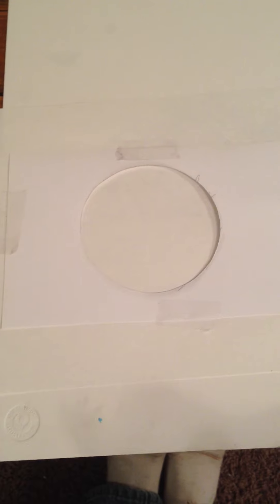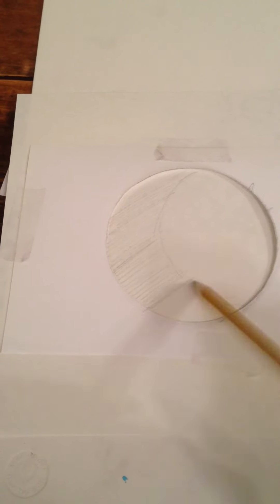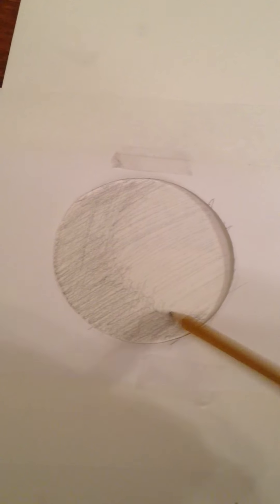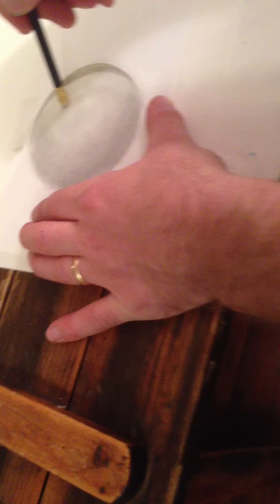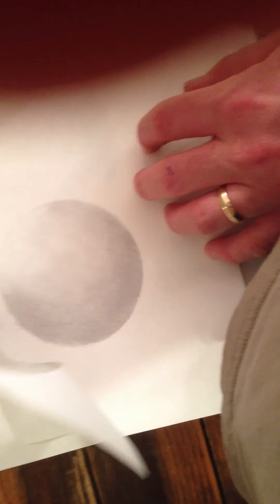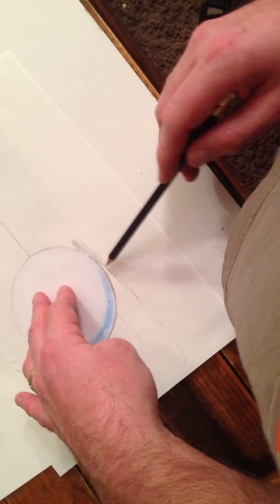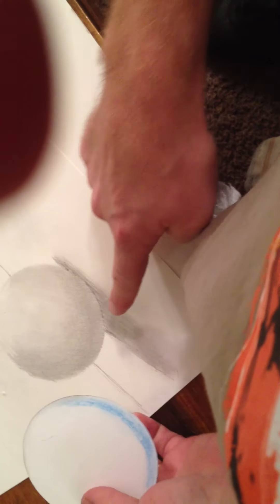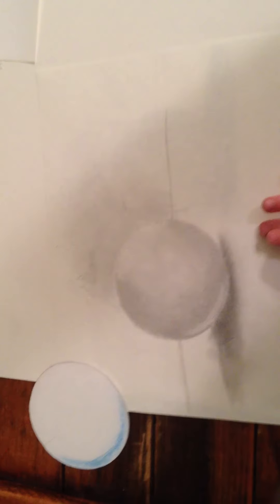Art Adventures Sphere Tutorial (private)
Quick tutorial while James holds the phone - sorry about that.
You need:
No 2 pencil with good eraser
supplied paper in the supply room
about a 3x3 inch square of paper towel (ripped is fine)
Tape
Cutout masks and included fitting circle.